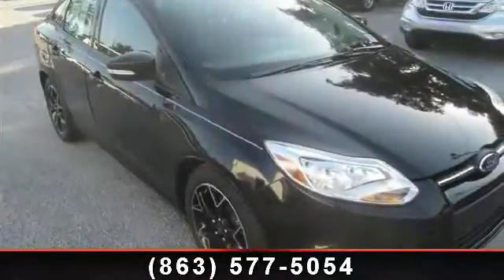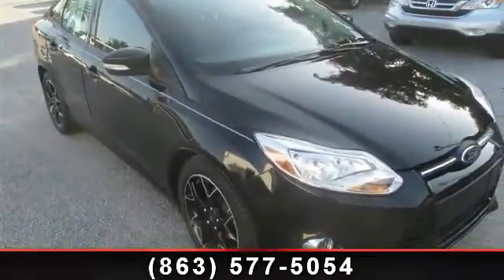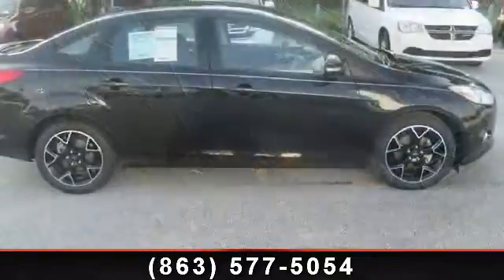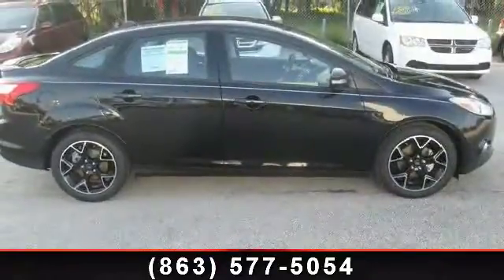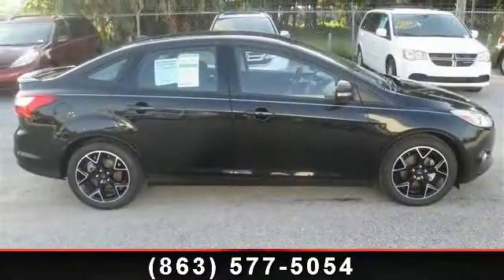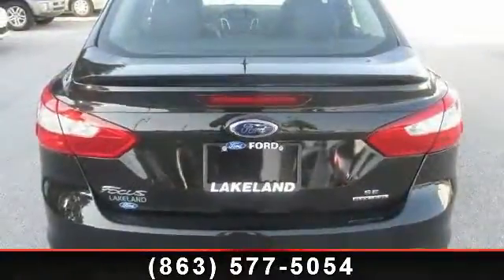2013 Ford Focus - Lakeland Automall - Lakeland, FL 33815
Includes one year manufacturer recommended maintenance free.Lakeland Ford pays top dollar for trades and makes it an easy process. Lakeland Ford has one of the largest lending networks in the state. All financial situations are accepted. You can visit us online and see one of the best selections of new and used vehicles in the state Nobody beats our price...not now...not ever...guaranteed!